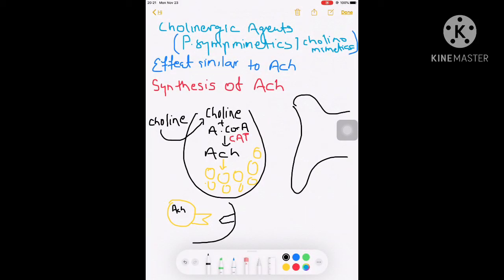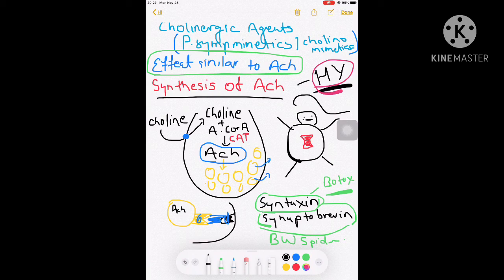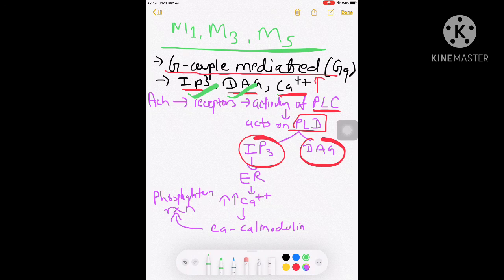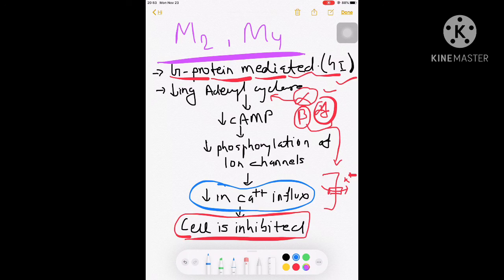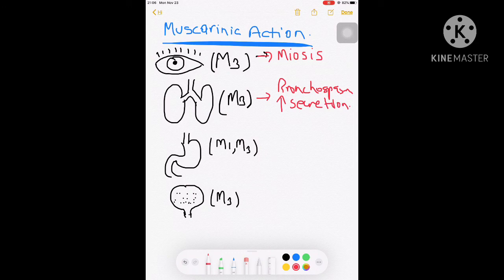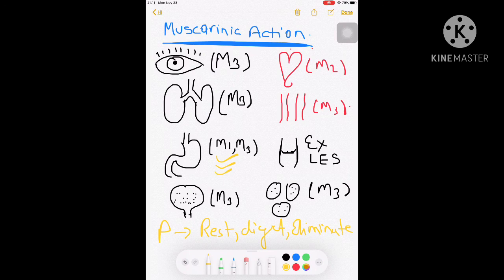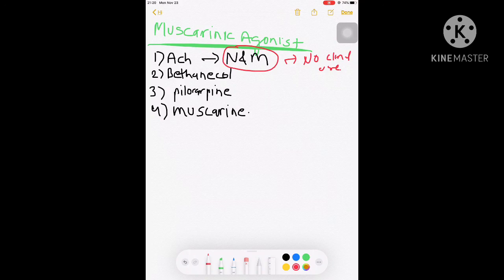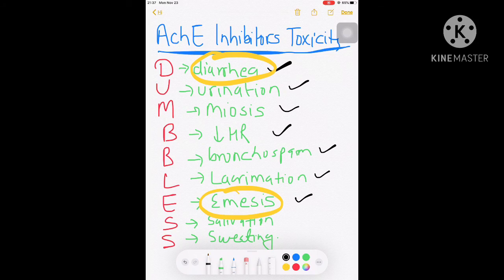CHOLINERGIC DRUGS EASILY EXPLAINED IN DETAILS (MNEMONIC INCLUDED)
Introduction, mechanism of action, drug details, side effects are clearly explained in this video. Feel free to give feedback. Thank you